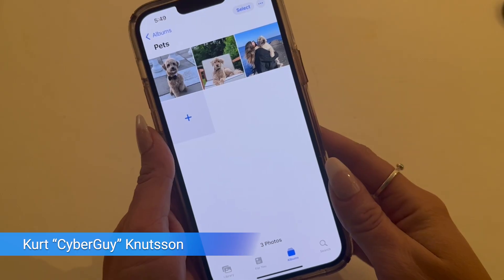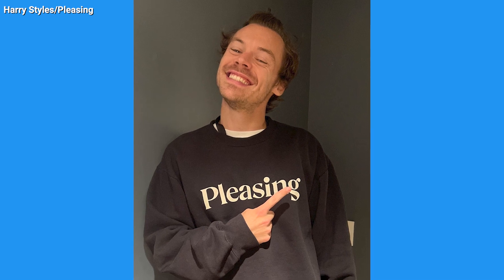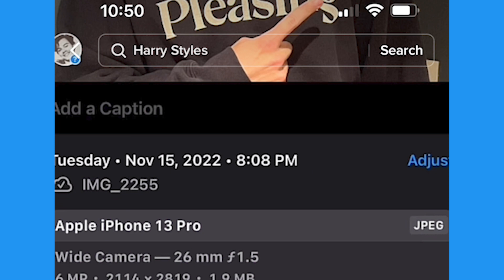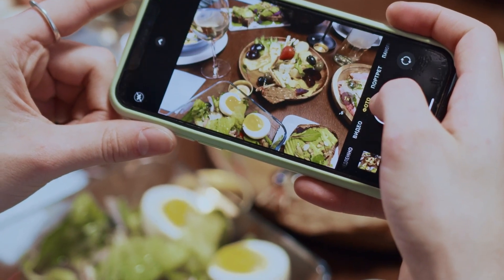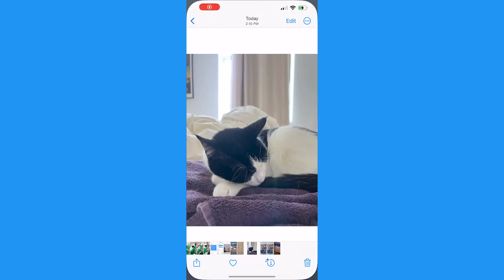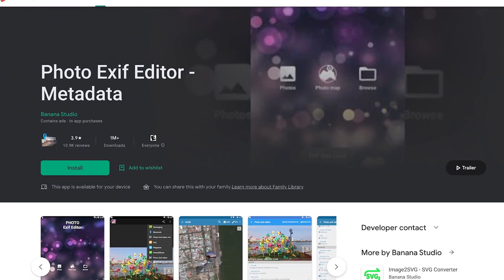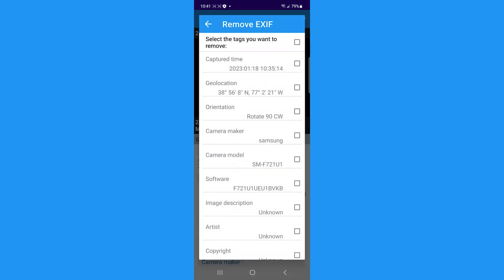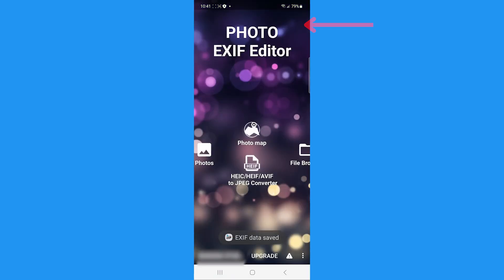How to remove my location from photos to stay safe | Kurt the CyberGuy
Prevent your precise locations from being revealed through the photos you take and protect your private information.

Cyberguy.com/newsletter

 CyberGuy.com/Contact